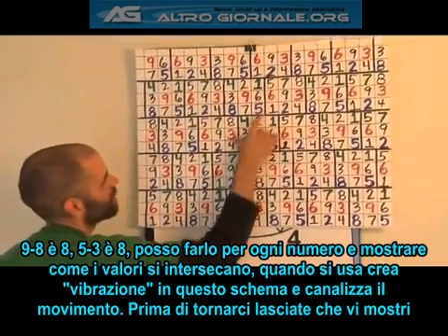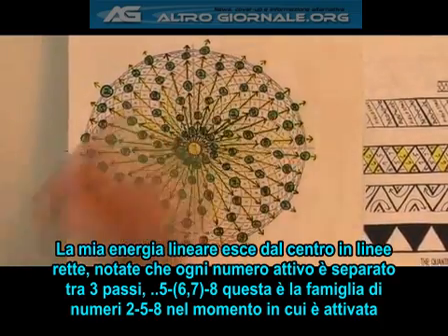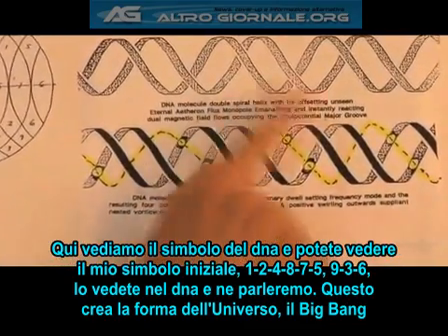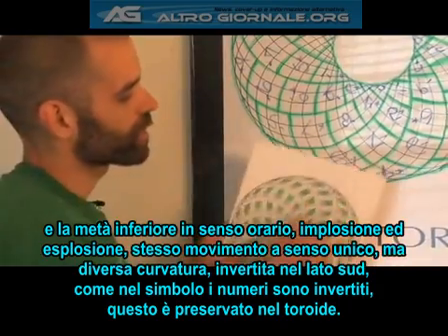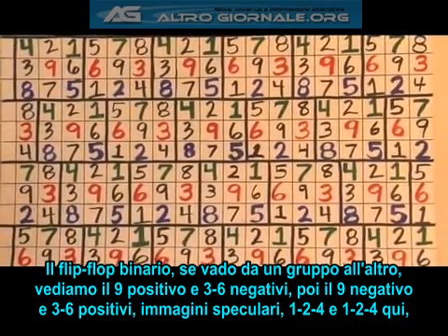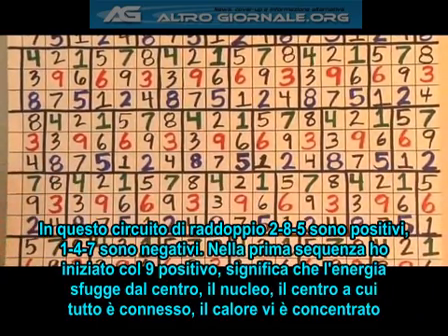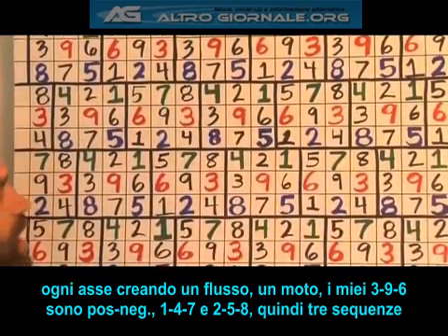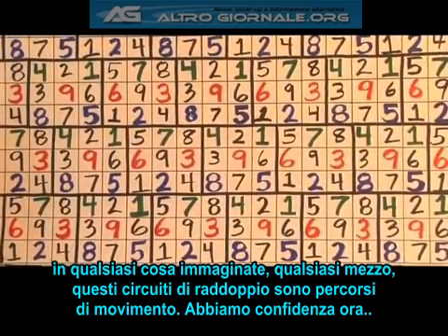RANDY POWELL - Introduzione alla Vortex Based Mathematics 10/16 - subITA